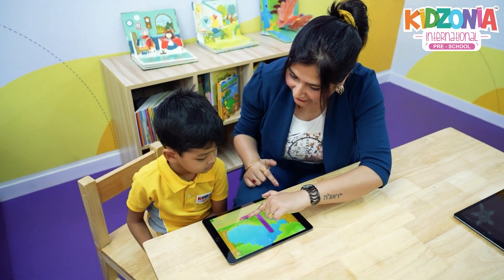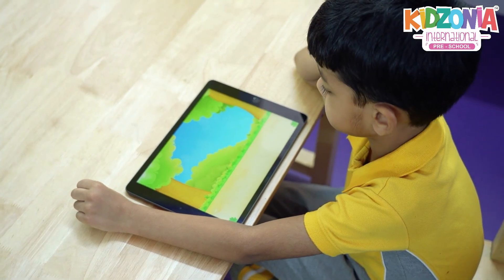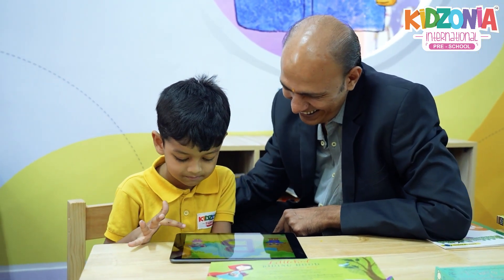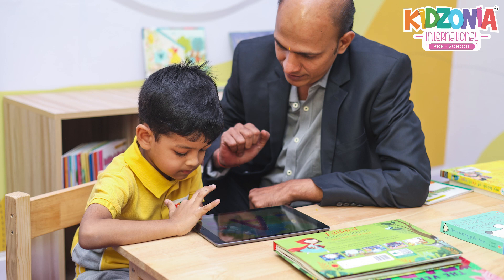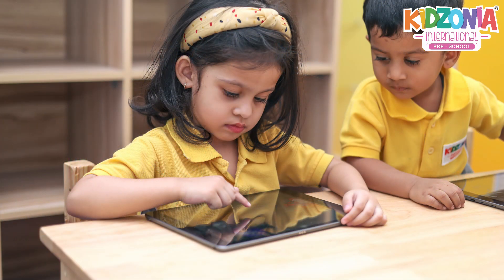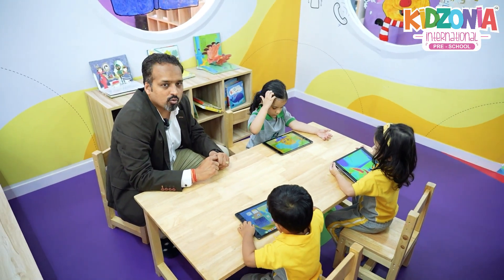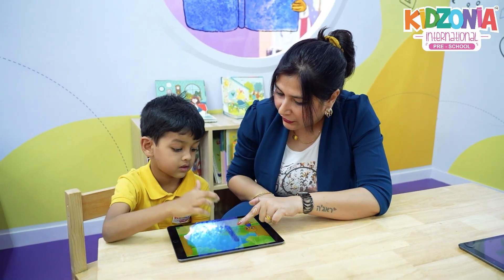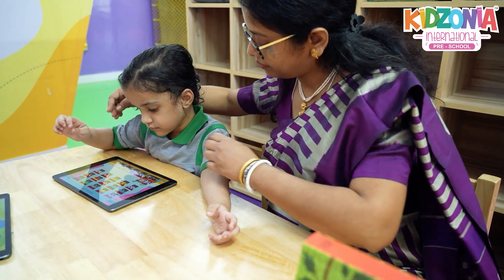Tech based learning -Sudhir sir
Discover how technology is transforming early childhood education at Kidzonia! In this video, Sudhir Sir shares insights into our tech-integrated curriculum that fosters creativity, problem-solving, and future-ready skills in young learners.